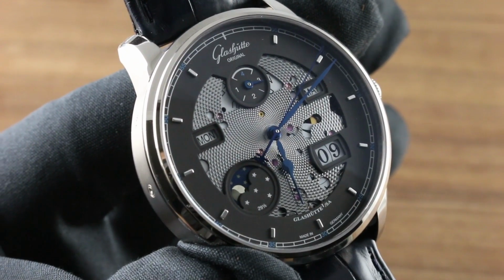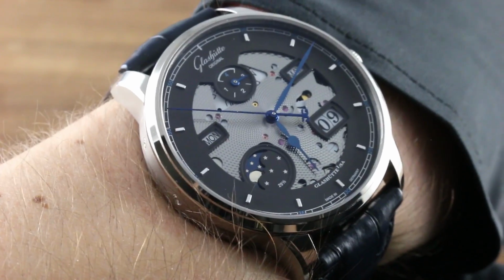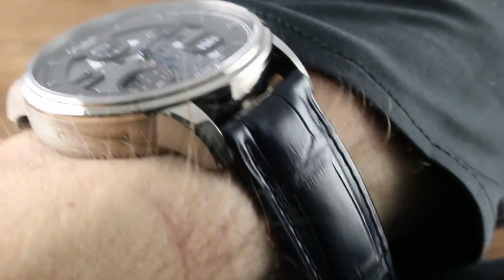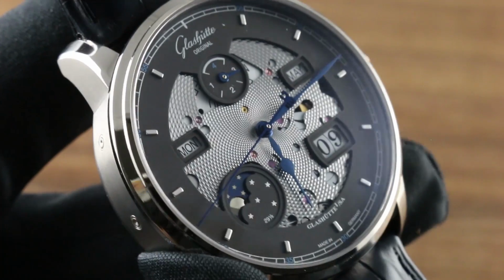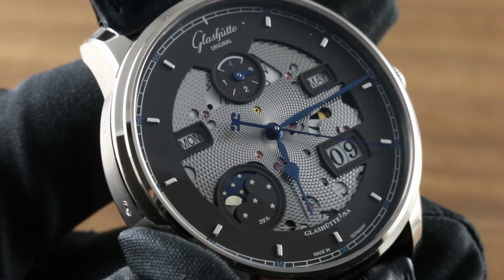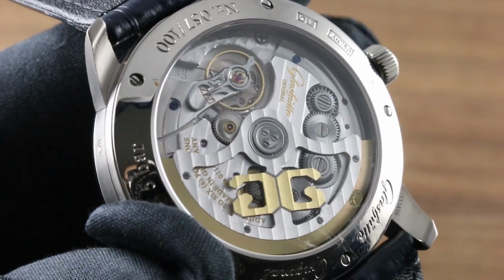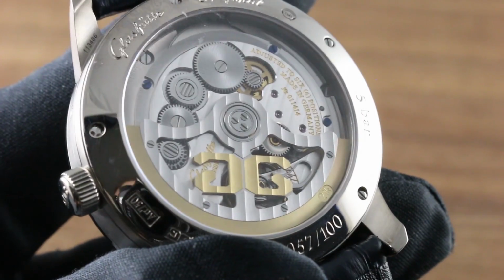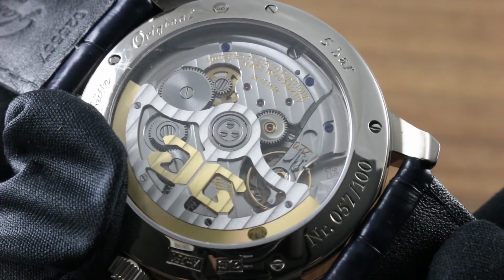Glashütte Original Senator Excellence Perpetual Calendar 1-36-02-03-04-01 Luxury Watch Review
The Glashütte Original Senator Excellence Perpetual Calendar is encased in white gold surrounding a rhodium-plated and black dial on a blue alligator leather strap. Functions include hours, minutes, seconds, perpetual calendar, and moon phase. The watch measures 42mm in diameter, 13.1mm in thickness, and 48.8mm from lug-to-lug.

for the latest luxury watch arrivals and industry-leading value in luxury timepieces.